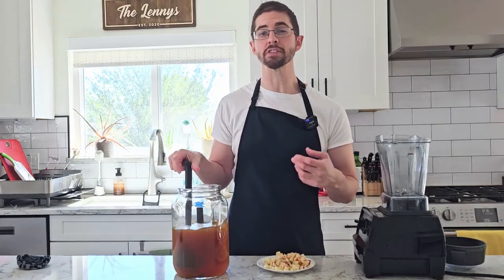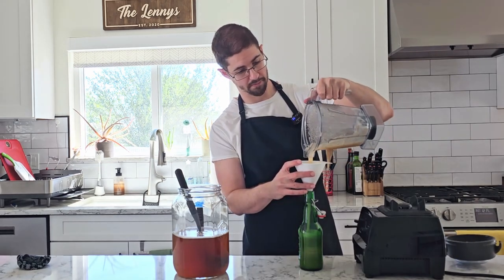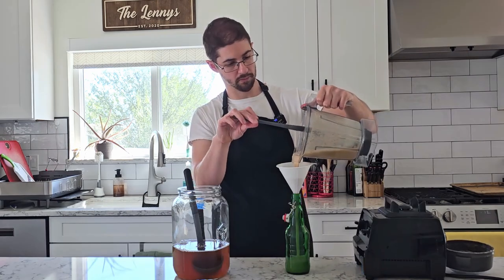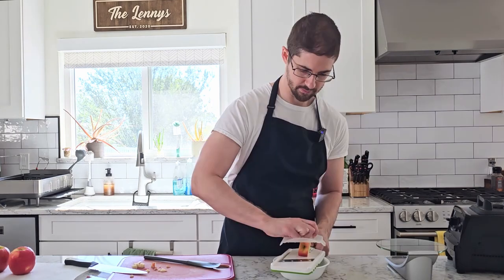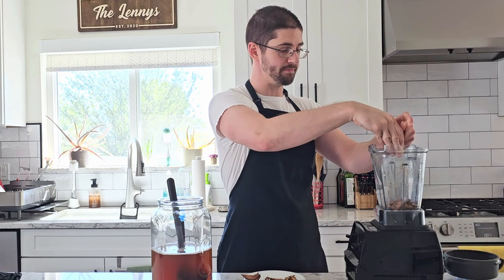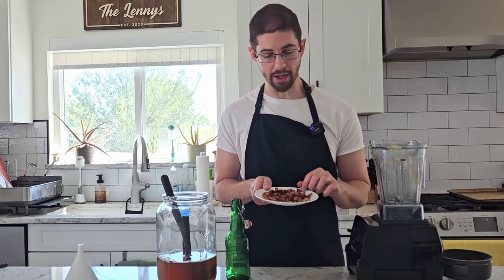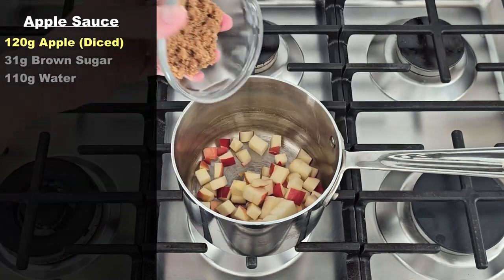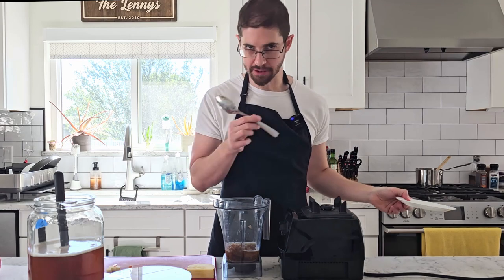Experiments to Maximize Baked Goodness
With the fall and winter holiday marathon ahead of us, we need to find a way to get the most out of our baked flavors in kombucha.  This week, we're looking at ways to get baked apple flavor into the bottle.

Chapters:
00:00 Intro
00:27 Bottling
04:50 Re-Bottling
06:20 Tasting
10:35 Final Thoughts